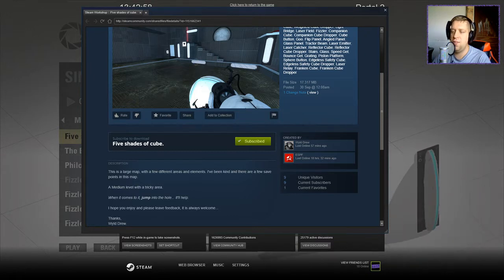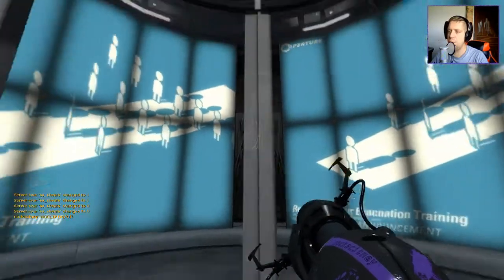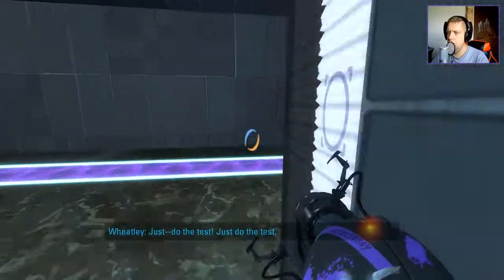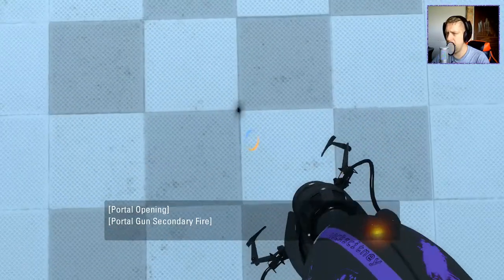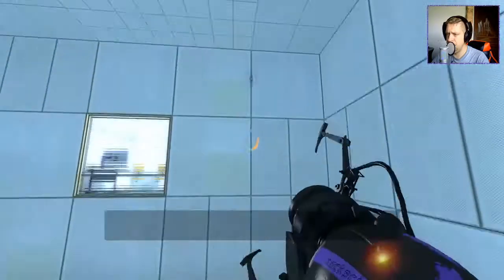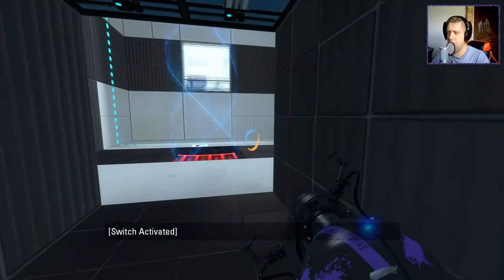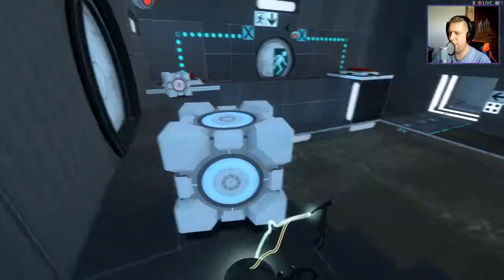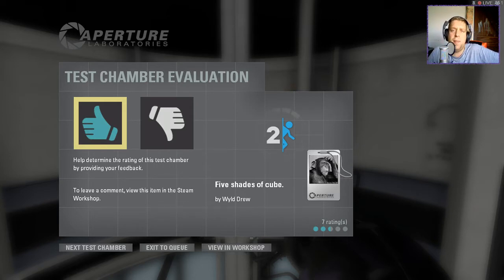[Portal 2] "Five shades of cube" by Wyld Drew